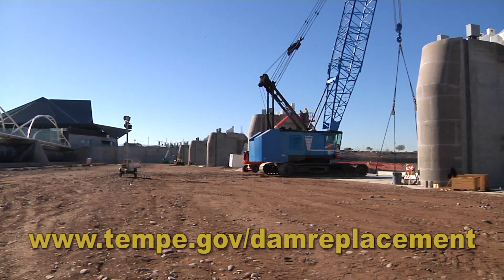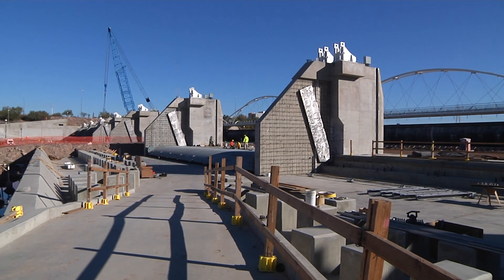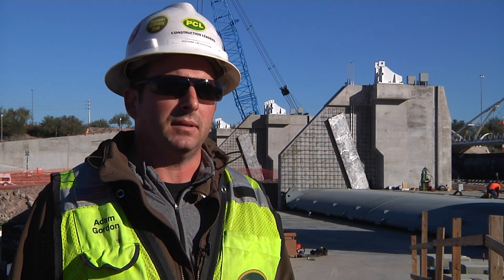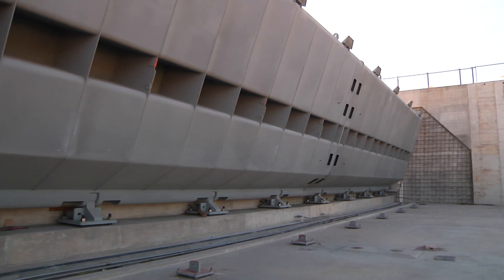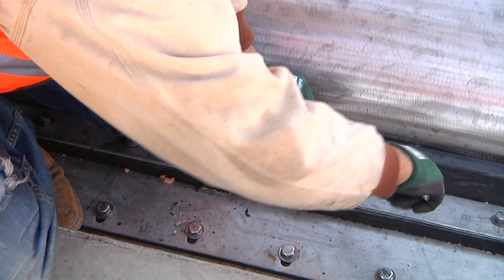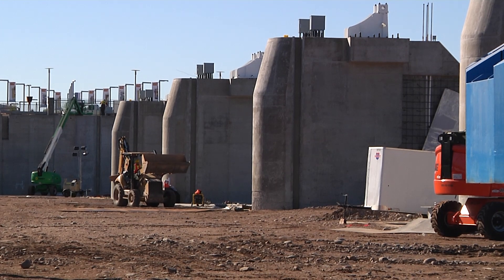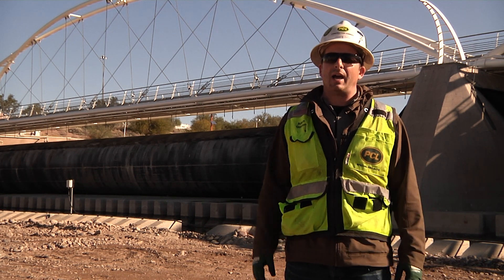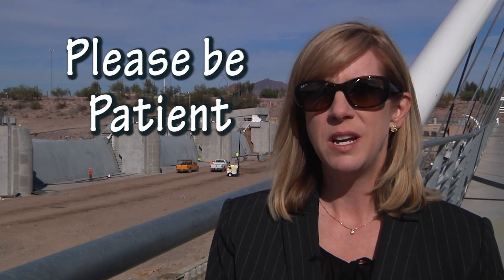Tempe Town Lake Dam Replacement Construction Update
Tempe Town Lake is building the country's largest hydraulically-operated steel gate dam. Get a construction status update.